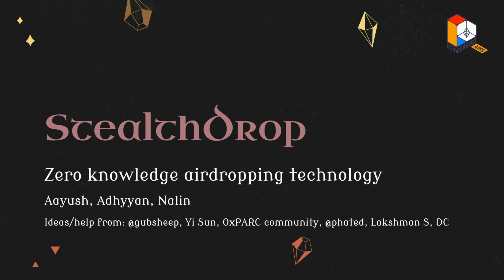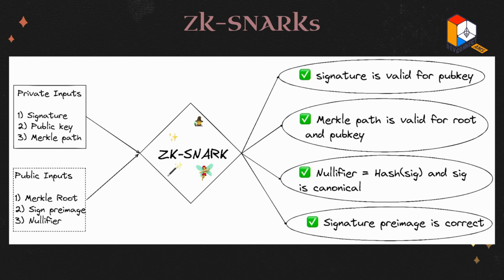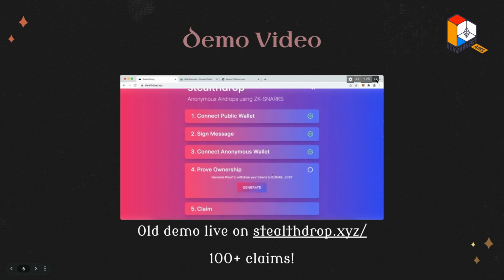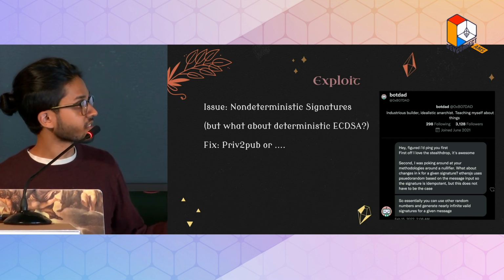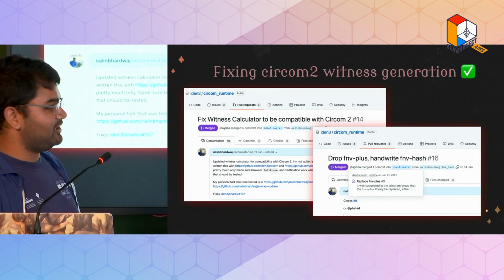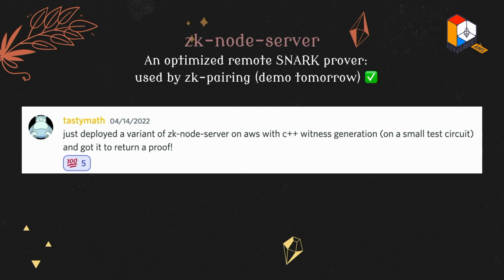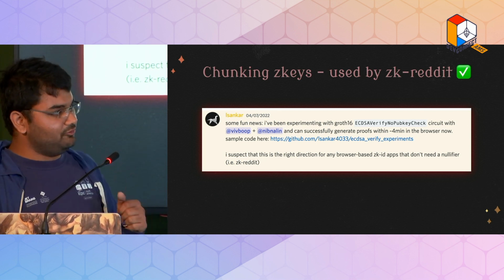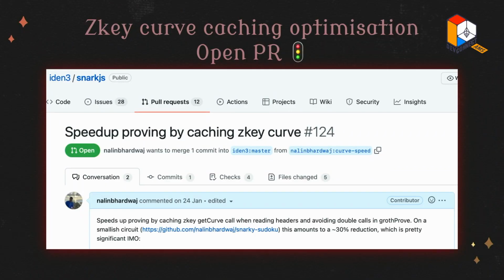Stealthdrop, Applied ZK - Day 1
We present a demo, explanation, hack, and fix of stealthdrop, the first OSS zero knowledge airdrop protocol.

Speaker(s): Aayush Gupta, Nalin Bhardwaj, Adhyyan Sekhsaria